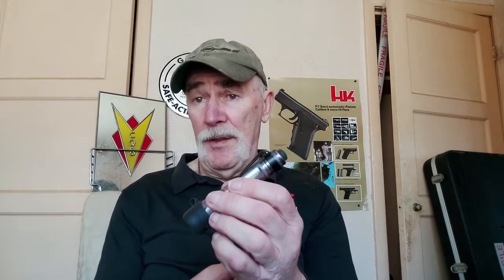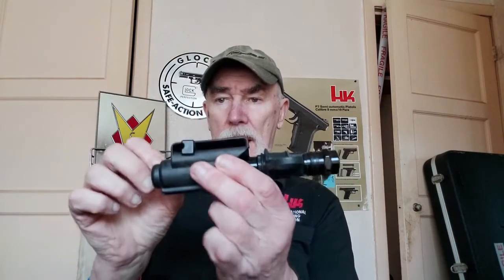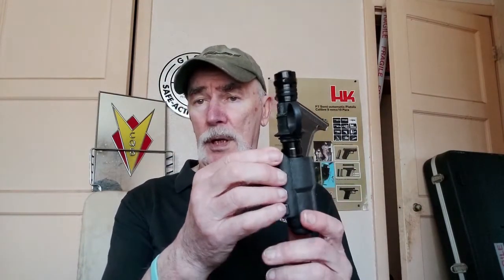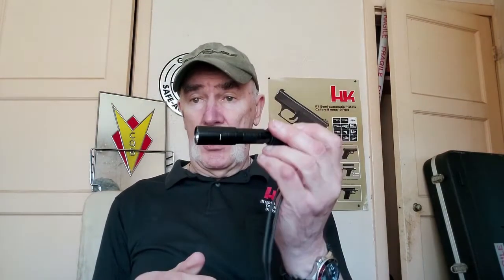Bonus: Kit review- Flashlights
An occasional review of relevant equipment.